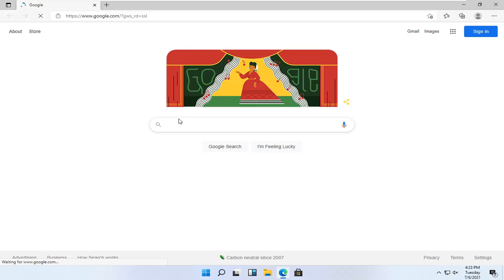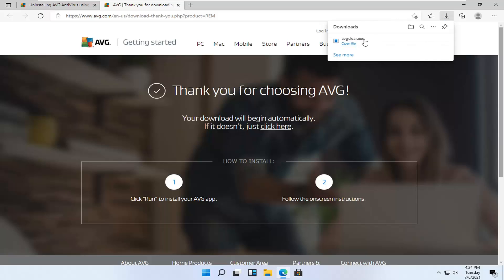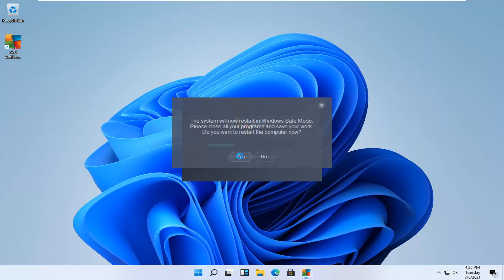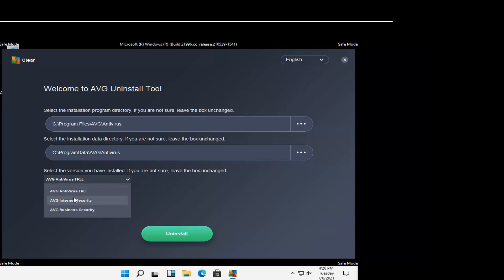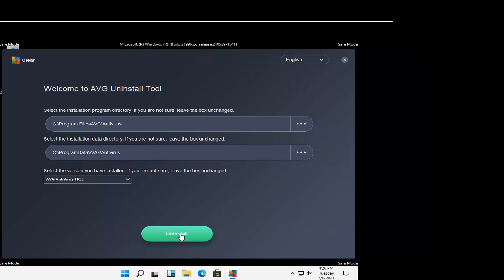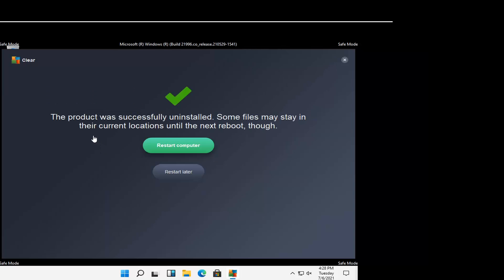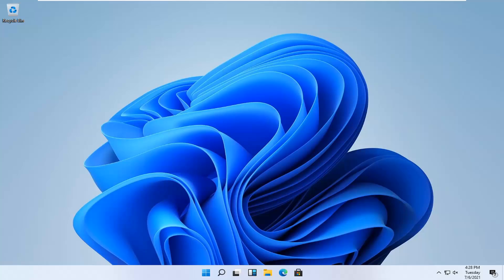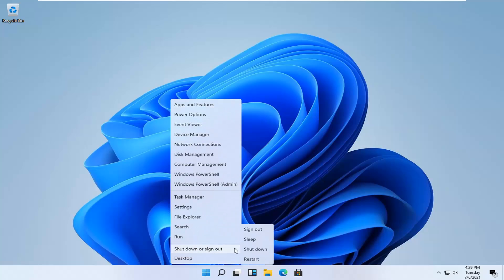How To Uninstall AVG Free Antivirus On Windows 11 [Tutorial]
Anti-virus programs are an essential tool for protecting your Windows system from malware, which is particularly crucial on business systems with important data. If you're installing a new antivirus program, you'll need to make sure AVG Anti-virus is completely uninstalled first. Multiple antivirus programs will interfere with each other if they're installed on the same system. AVG provides both a standard uninstaller and a downloadable removal tool. The removal tool works with both the free and business editions of AVG.